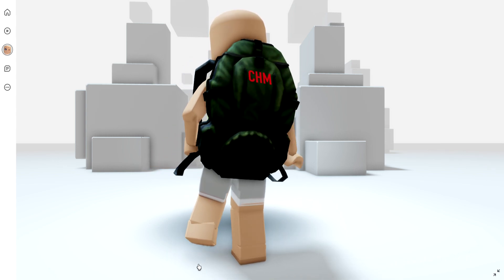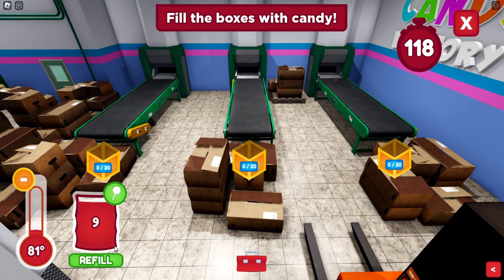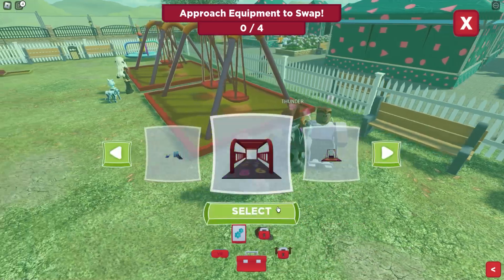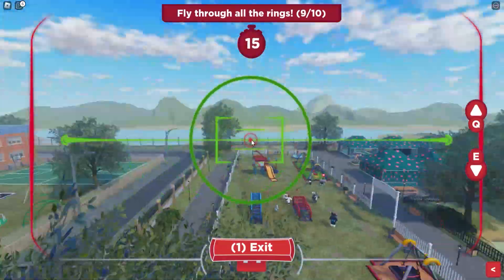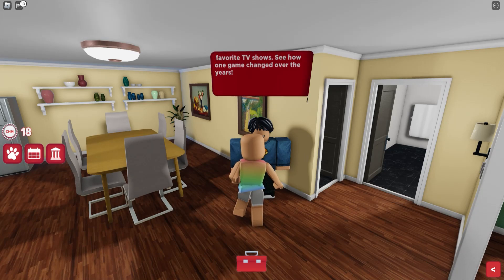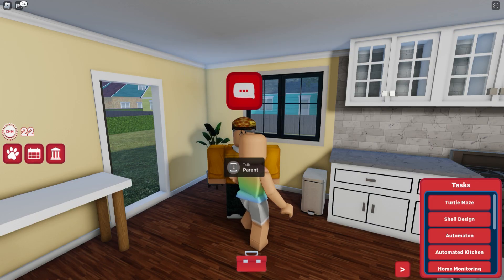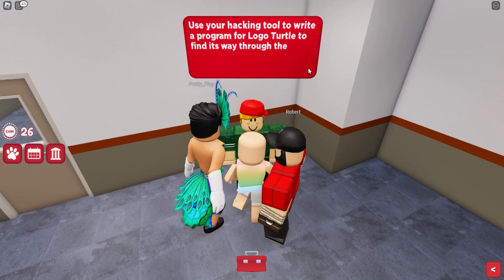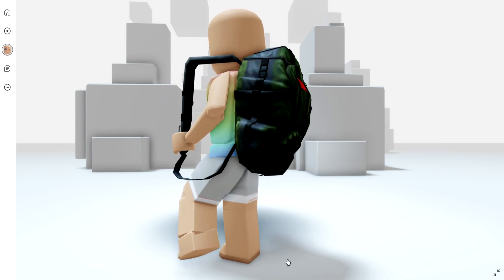GET THIS FREE CAMPING BACKPACK NOW 😲😲